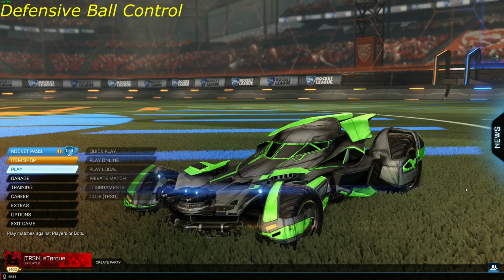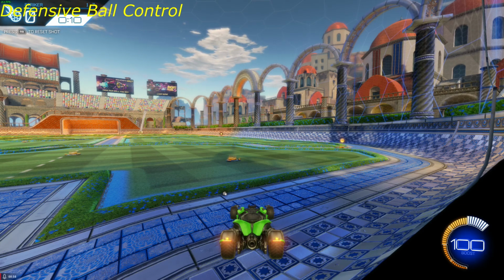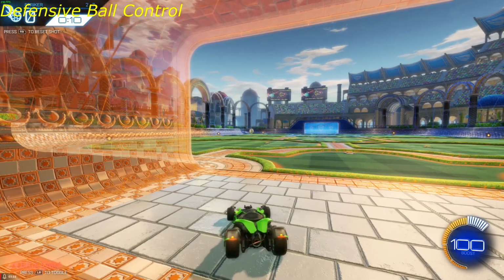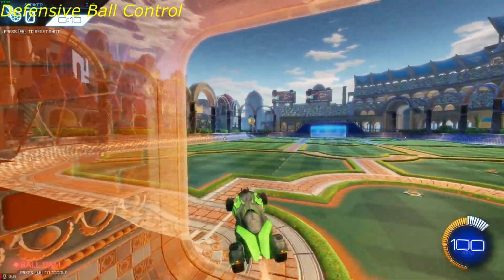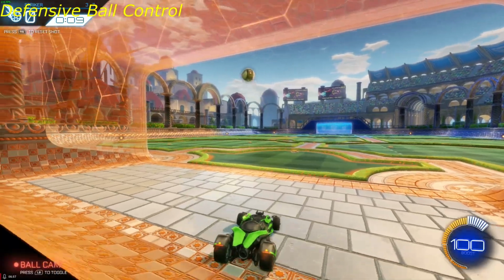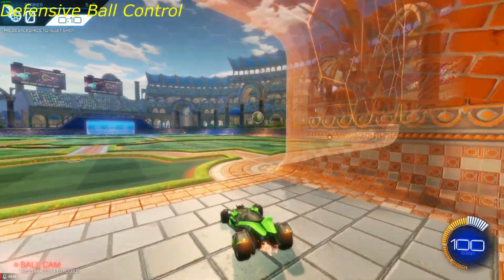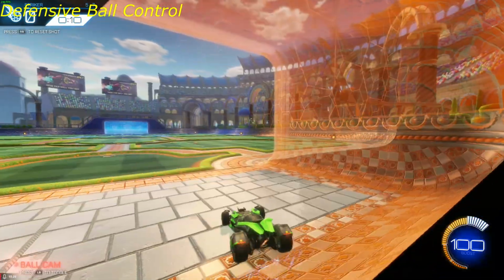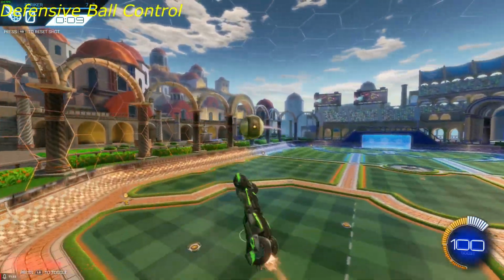Backboard Defense and Ball Control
Training pack and tutorial for ball catching and backboard defense.
C298-9059-CB70-EE7B